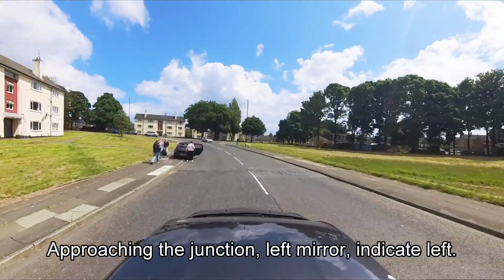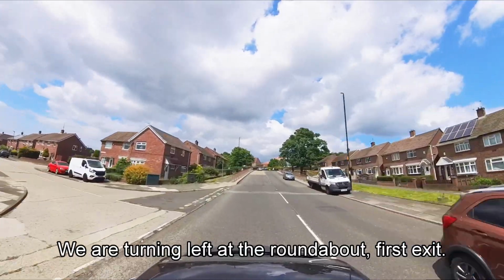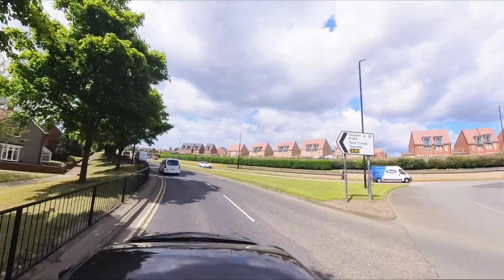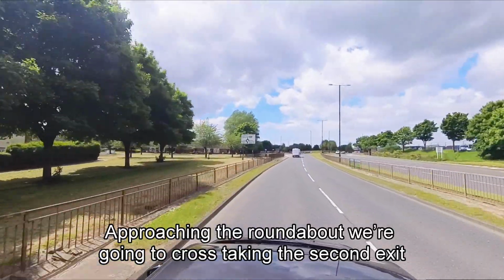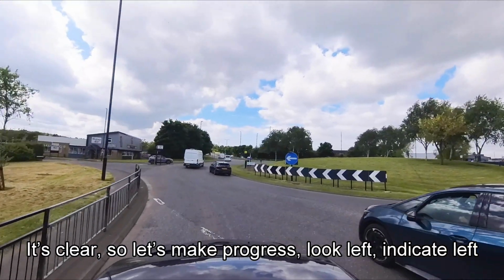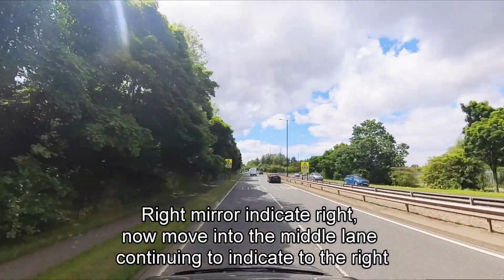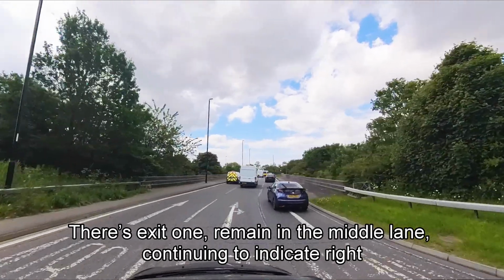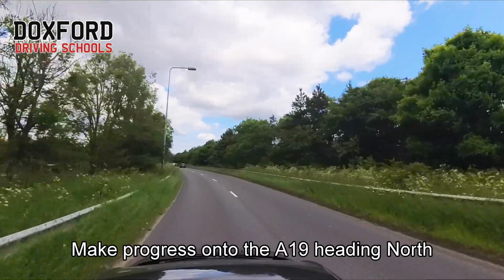Sunderland Spirals Route 1 A183 A19N Doxford Driving Schools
As an aide to driving students learning how to master the spiral roundabouts in the Sunderland area, this series of tutorial videos is designed with you in mind. Working with your driving instructor this will help you visualise the junction and the process of getting round it safely safely and with understanding.